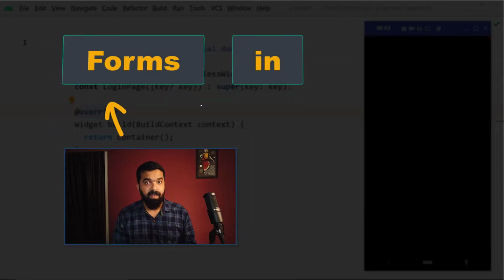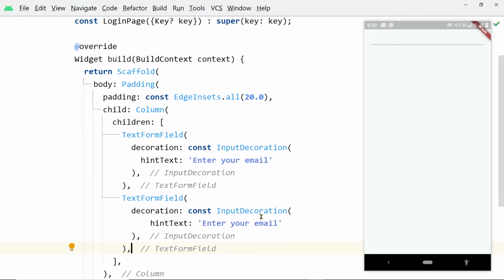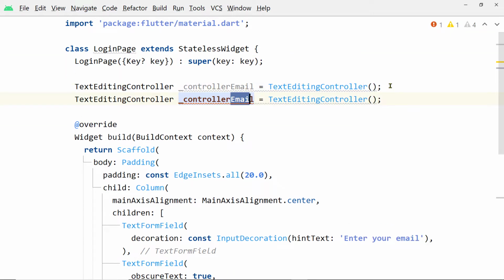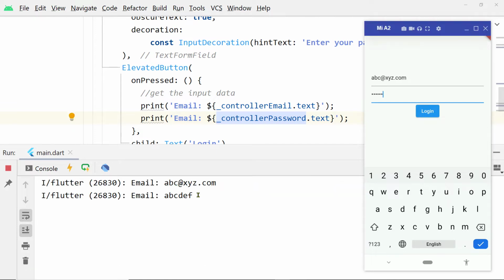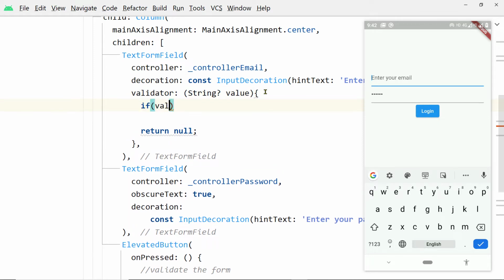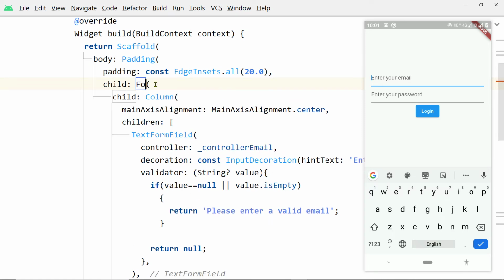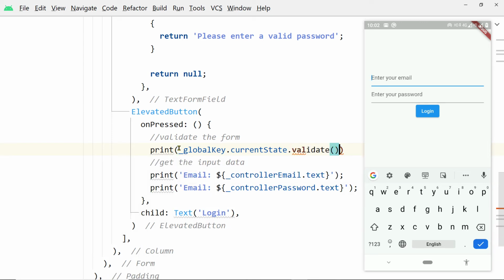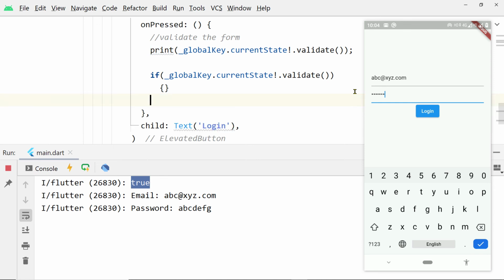How to use/validate forms in Flutter+ How to hide the password text?